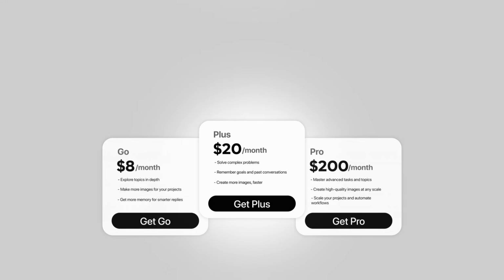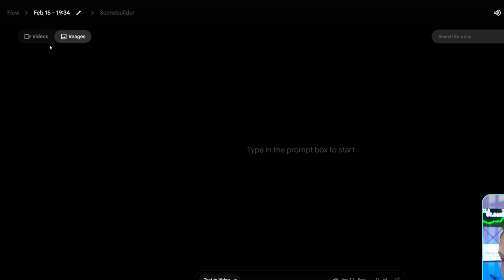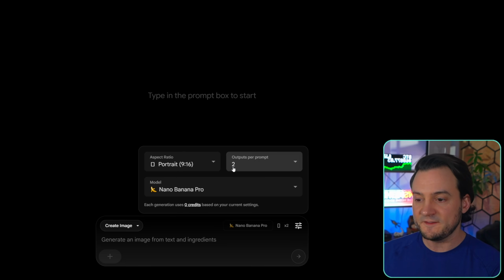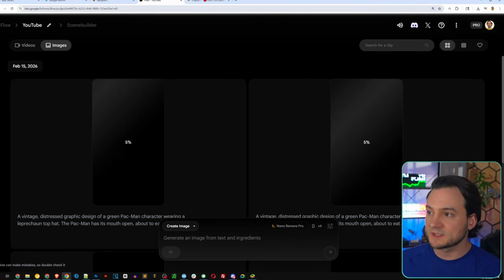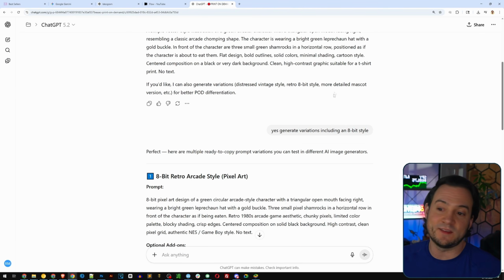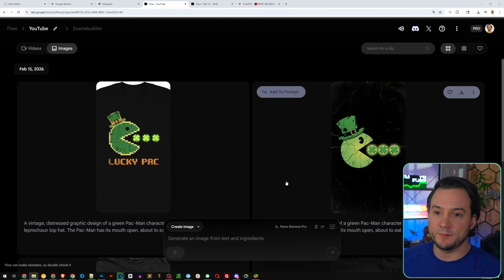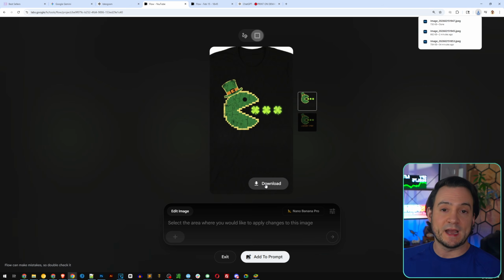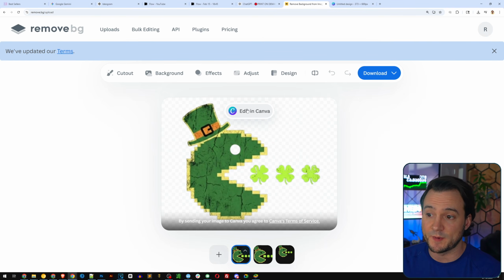Stop Paying For AI: Use Nano Banana Pro For Free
🎥 IN THIS VIDEO: Stop paying for AI! In this video, I show you how to use Nano Banana Pro for free using Flow on Google Labs. As a former senior web developer, I’m breaking down my high-efficiency workflow using Merch Dominator to find winners and Nano Banana Pro to create professional-grade print on demand graphics for zero cost.

TIMESTAMPS
0:00 Introduction
1:13 Google Flow
2:54 Describing Graphics w/ AI
5:02 Editing w/ AI
6:21 Remove Background